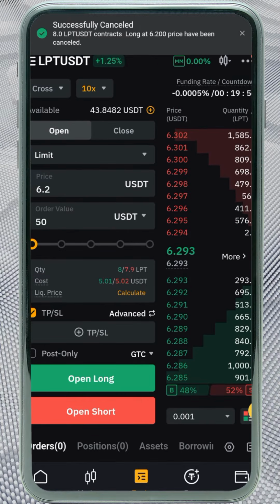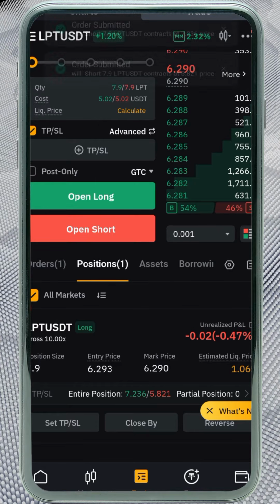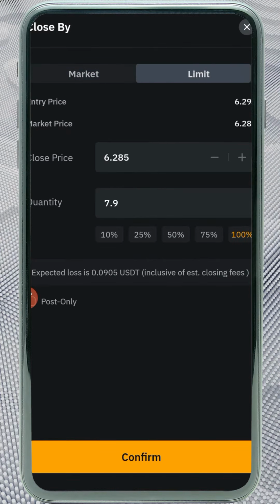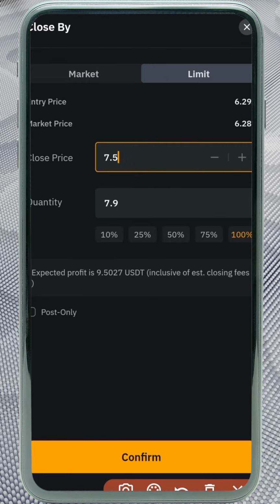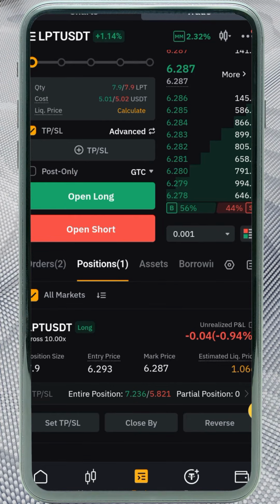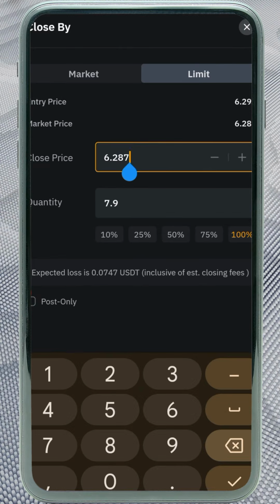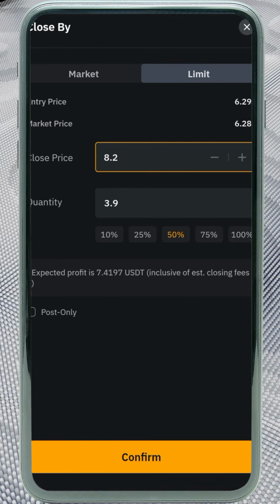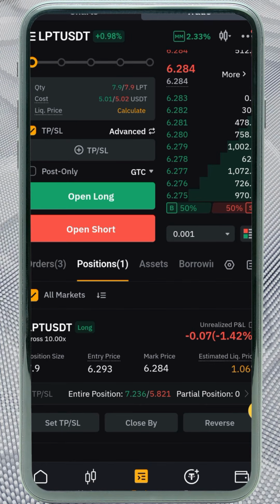How To Set Multiple Take Profit Levels On Bybit (STEP-BY-STEP)